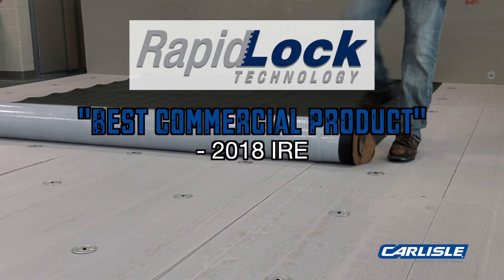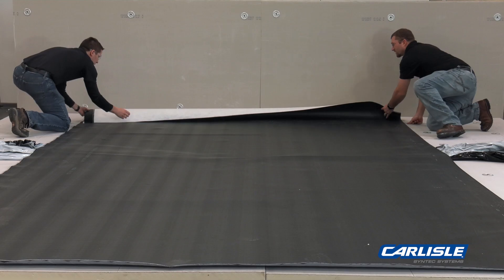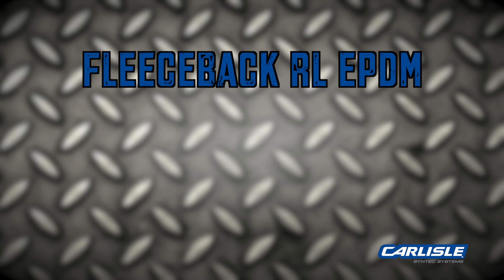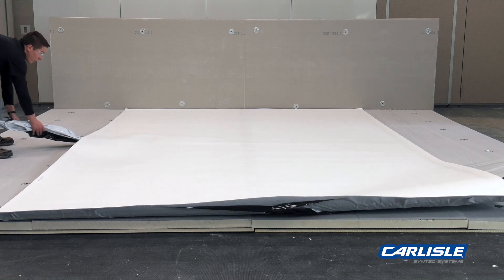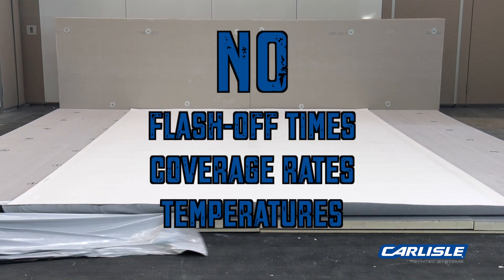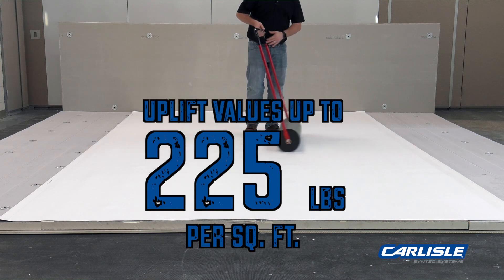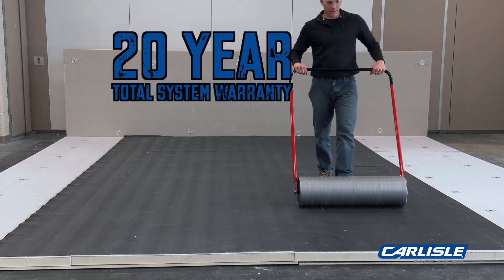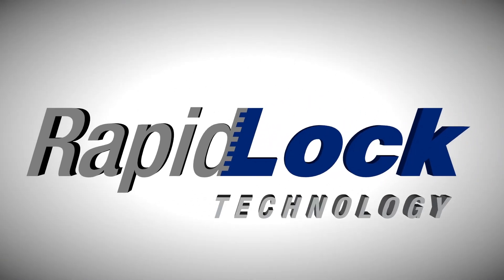Carlisle Syntec Rapid Lock Productivity Booster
Carlisle’s RapidLock (RL) Roofing System is a revolutionary method of membrane attachment resulting in an adhered membrane without the use of adhesives. This innovative system utilizes VELCRO® Brand Securable Solutions along with FleeceBACK RL TPO or EPDM  to achieve performance equal to traditional adhered single-ply systems.  Underlayment options include 2.0" InsulBase® RL or SecurShield® HD RL Polyiso resulting in a VOC- and odor-free attachment method having no temperature restrictions. Signifi cant labor savings are achieved due to the simplicity of the system and ease of installation.